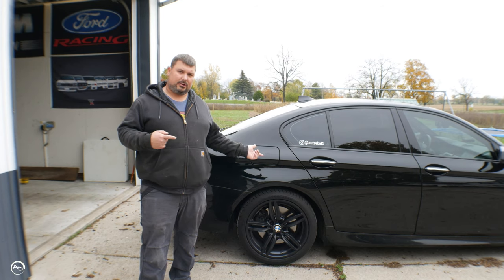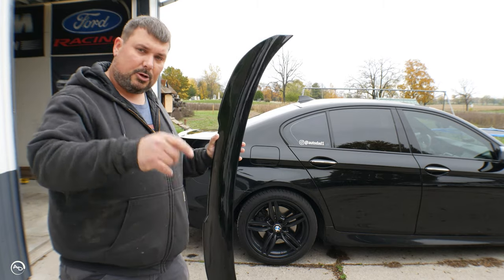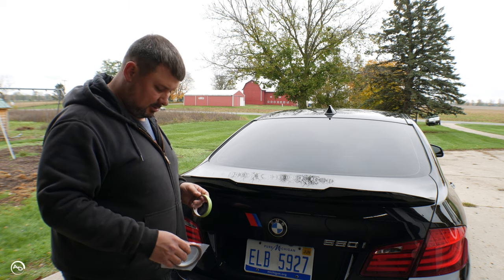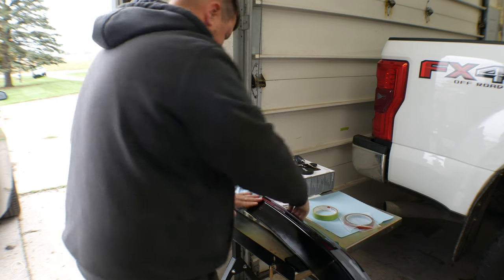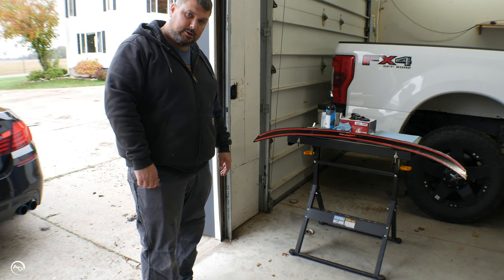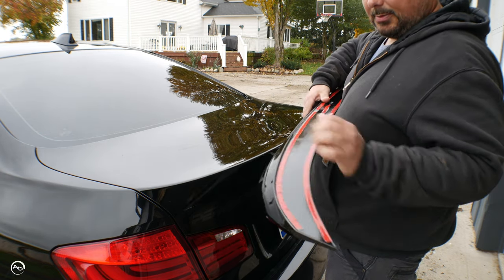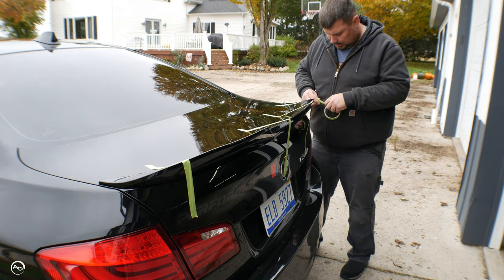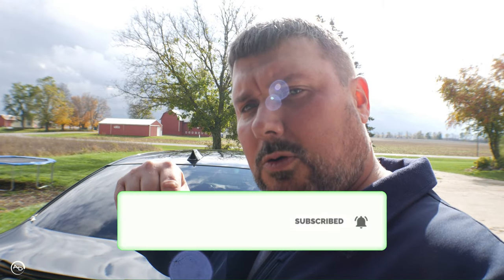BMW spoiler install on the F10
This was a super easy mod to install!

eBay (only rotors)